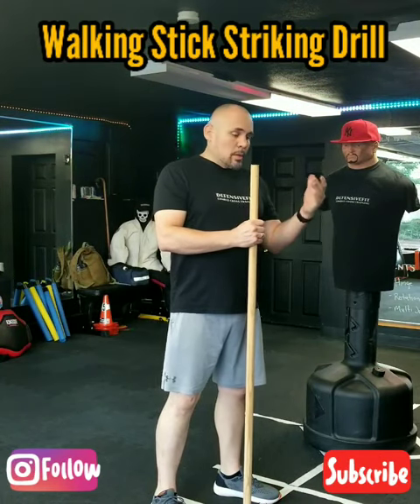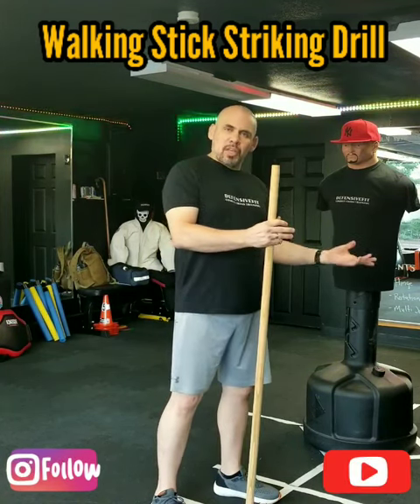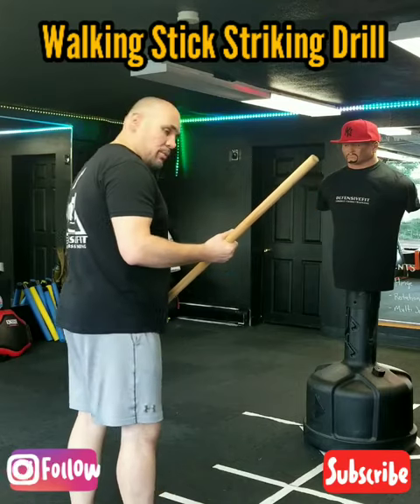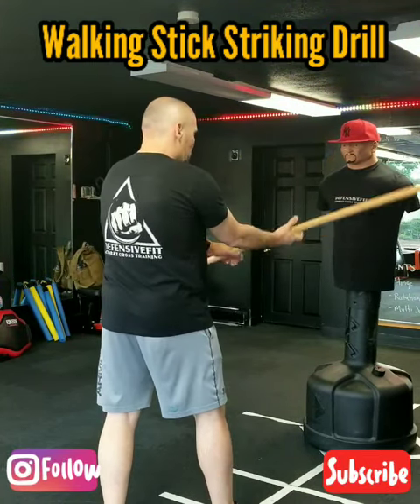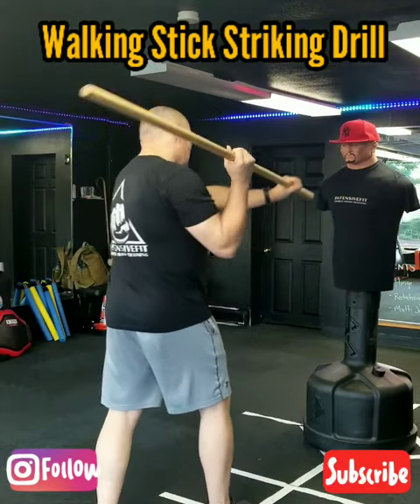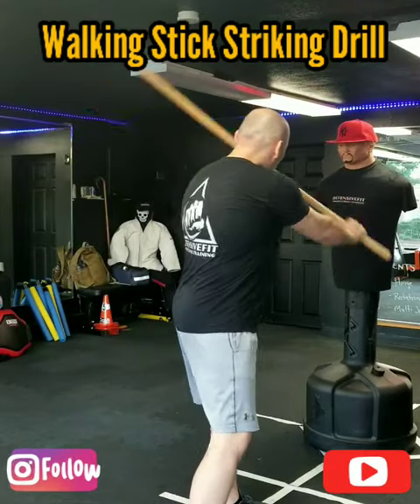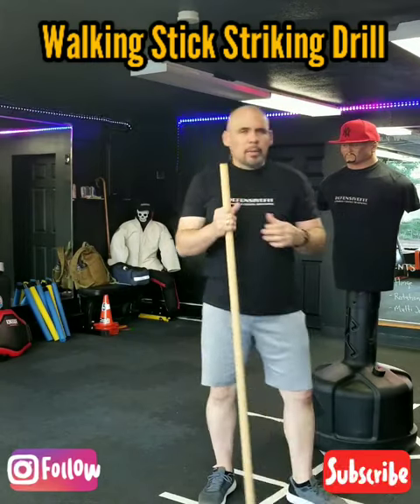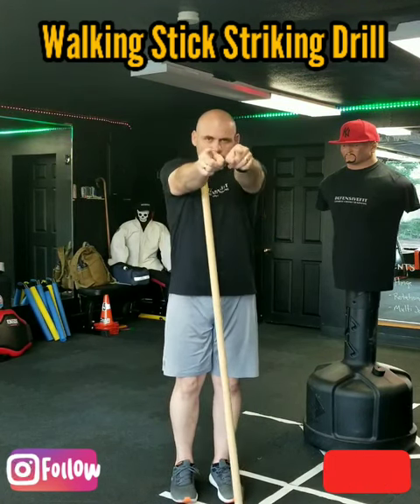How To Use | A Walking Stick | Bo Staff | For Self-Defense Striking Drills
Walking Stick Striking Flow Drill

This is a basic striking flow drill to practice how to transition from strike to strike and from left lead to right lead and so forth.